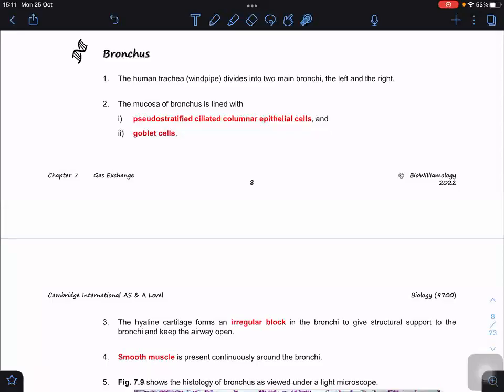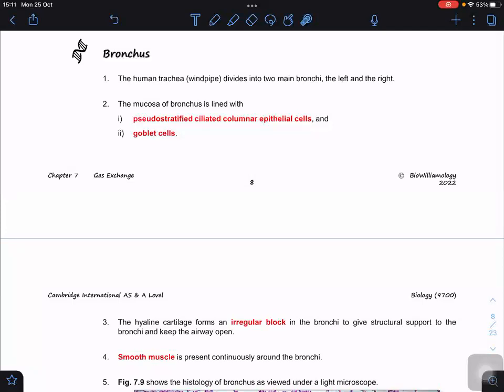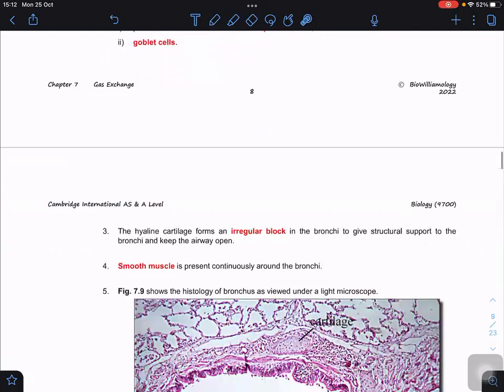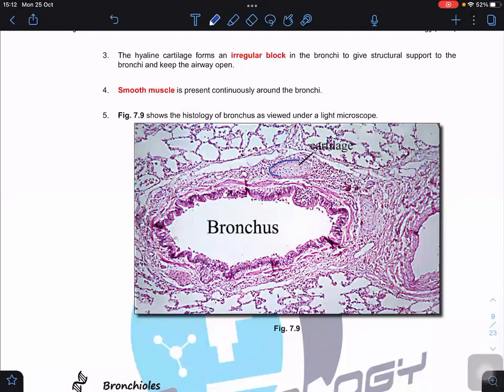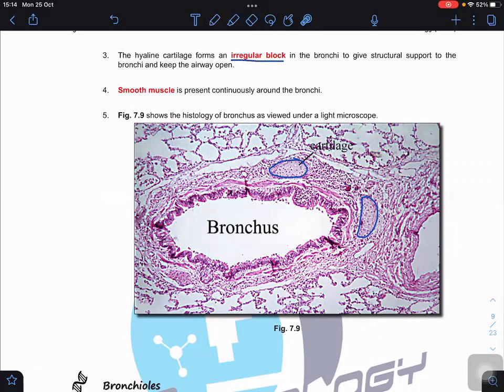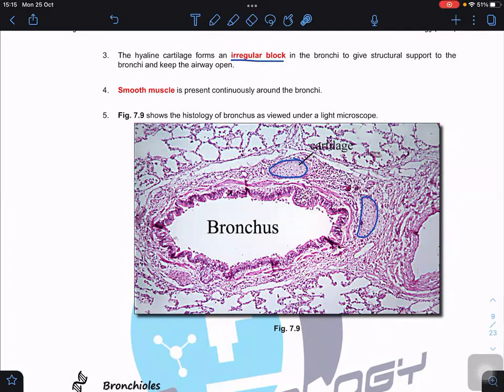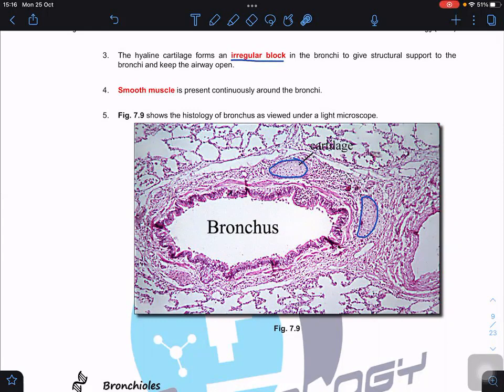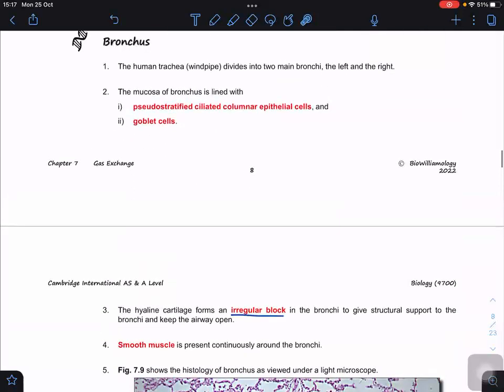Bronchus by Dr. William